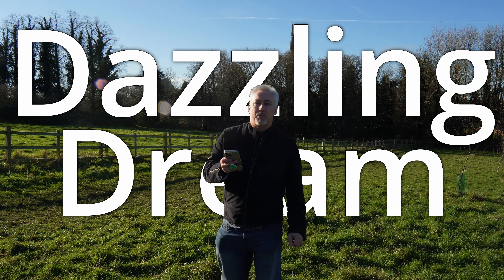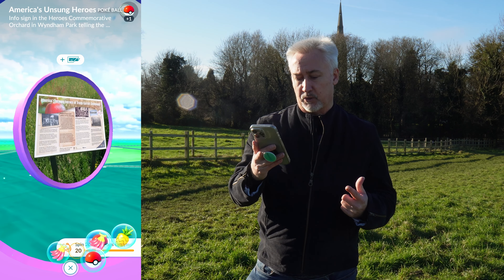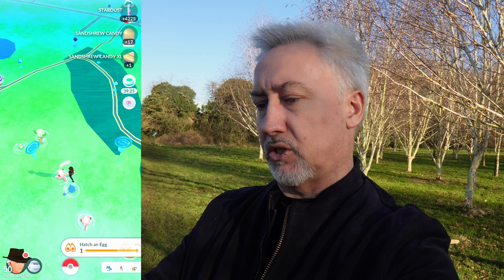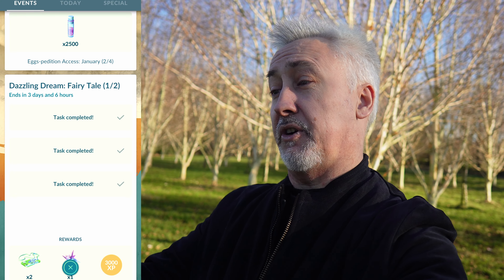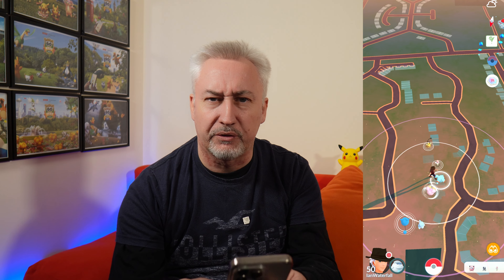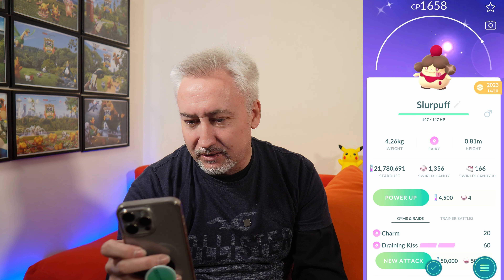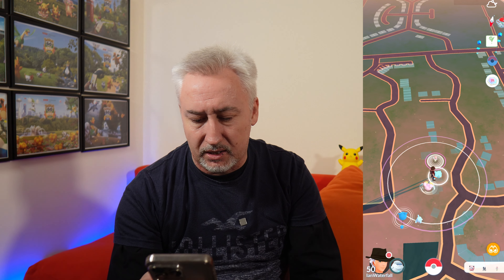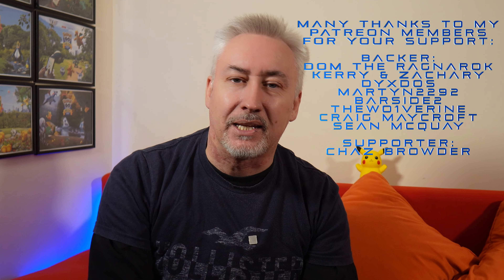SHINY CUTIEFLY Released in Dazzling Dream | Pokémon GO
The Dazzling Dream event lands in Pokémon GO, along with it the release of SHINY CUTIEFLY. In this video I go out in search of the new shiny Pokémon, along the way I complete the timed research and 1 of the collection challenges.

Socials:
Gear Used:
Main Camera: Sony ZV-E10
Main Lens: Samyang 12mm 2.0
2nd Lens: Sony 18-105
Microphone: DJI Mic
Tripod: Joby Gorrillapod 3K
Action Camera: GoPro Hero
Main Phone: iPhone 13 Pro Max
Drone: DJI Mavic Mini 2
2nd Camera: Sony a6000
2nd Camera Tripod: Manfroto MTPIXI-B
Car Camera Mount: Fantaseal Heavy Duty Mount